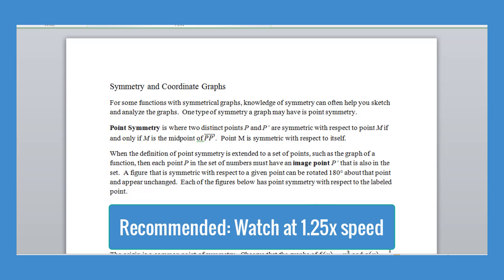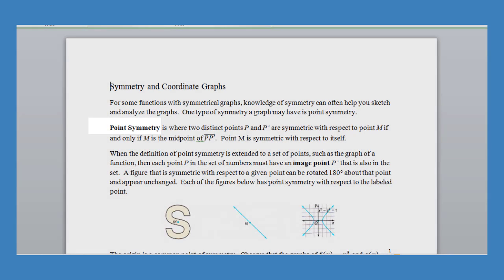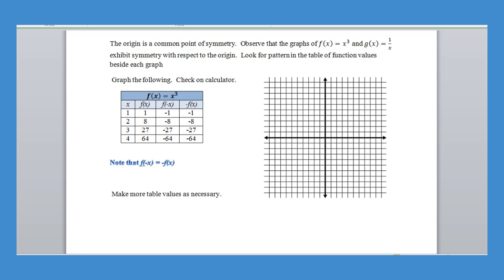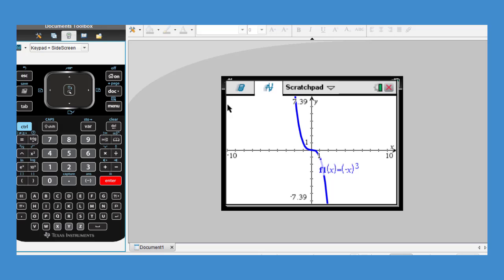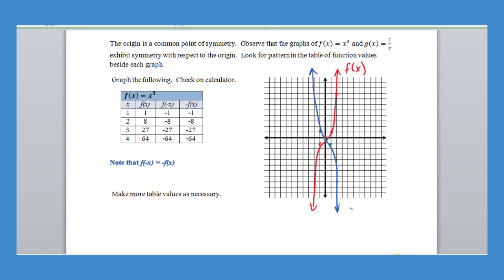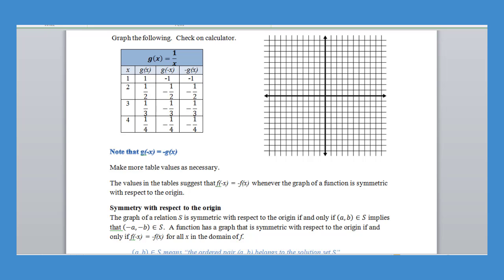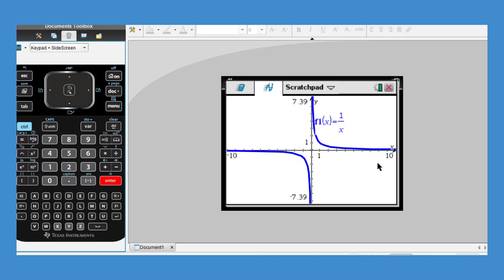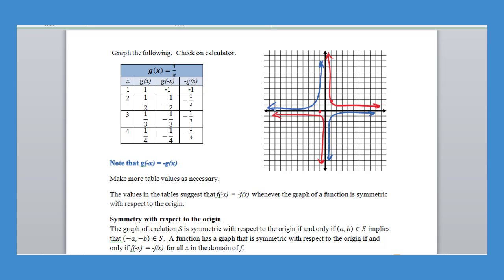Point Symmetry | The Nature of Graphs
POINT SYMMETRY// Description

If you are taking the ACT for the first time or the last time, we have all the resources you need to improve on the ACT. We are committed to getting you “The Extra Point” on your ACT. Look for the link below to get your ACT Resources.